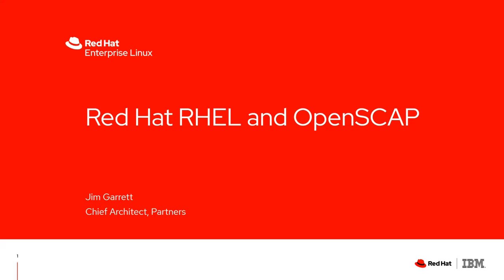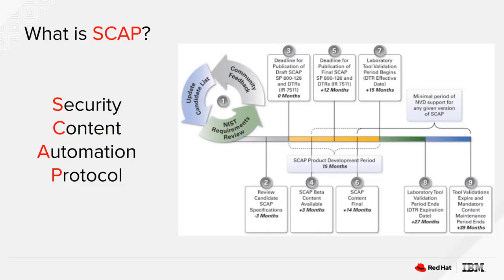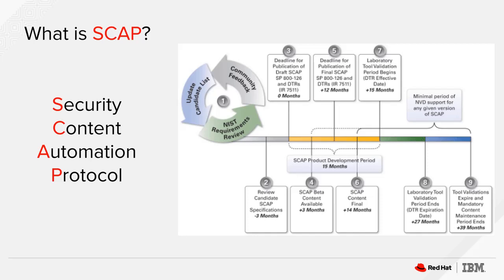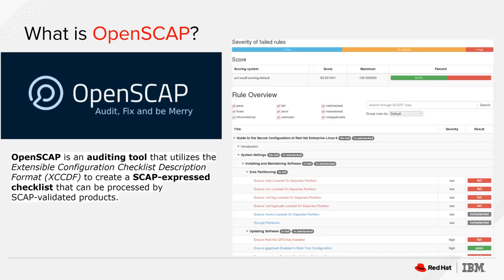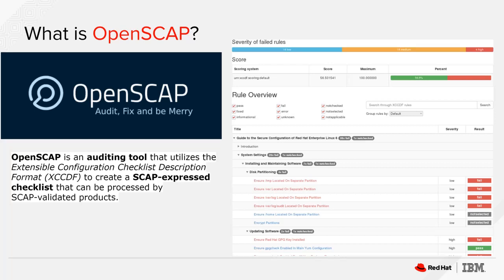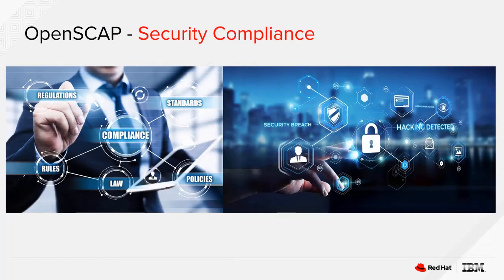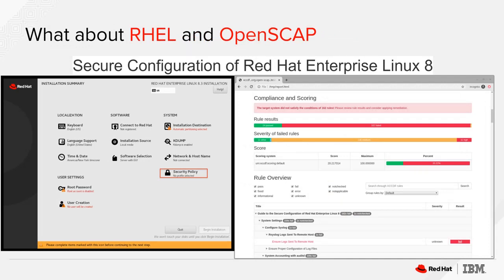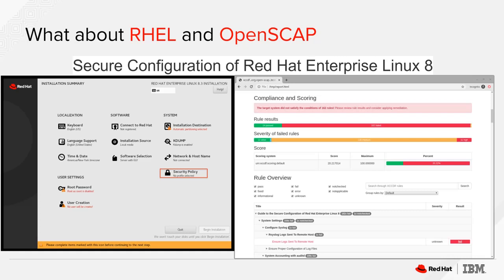What Is SCAP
To guard against security threats, organizations need to continuously monitor the computer systems and applications they have deployed, incorporate security upgrades to software and deploy updates to configurations. The Security Content Automation Protocol (SCAP), pronounced "ess-cap", comprises a number of open standards that are widely used to enumerate software flaws and configuration issues related to security.